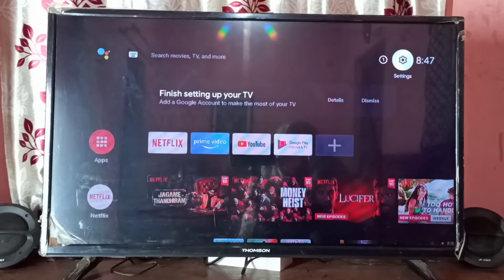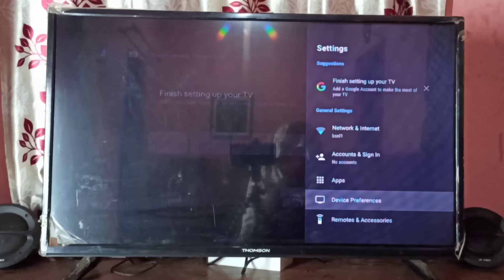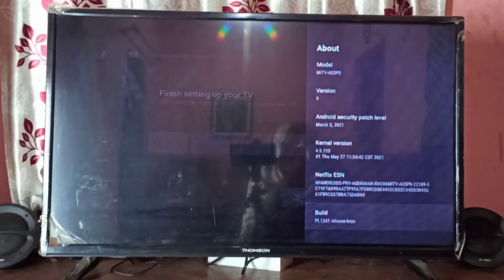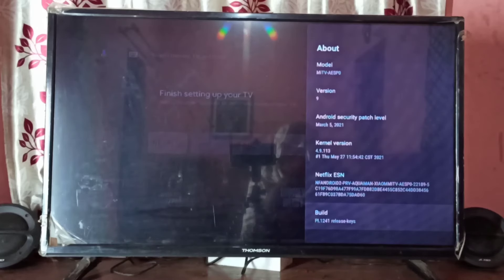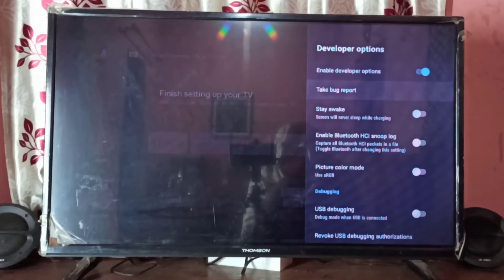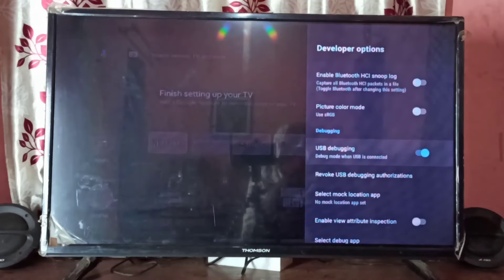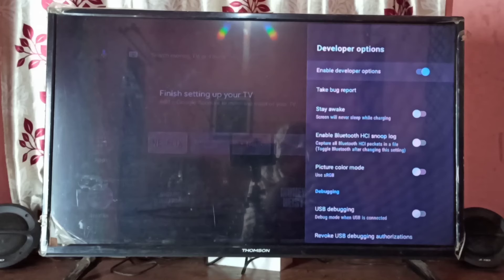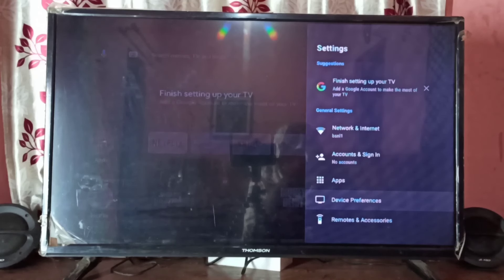Mi TV Stick : How to Enable USB Debugging Mode on Xiaomi Mi TV Stick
mi,mi tv,mi tv stick,mi box,XIAOMI Mi TV Stick,
android, android tv, smart tv, mi smart tv,